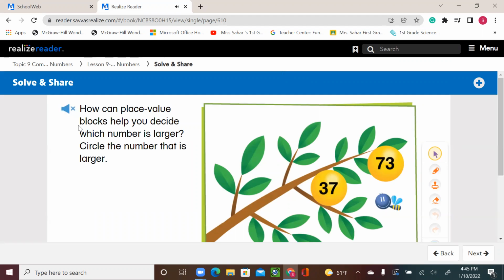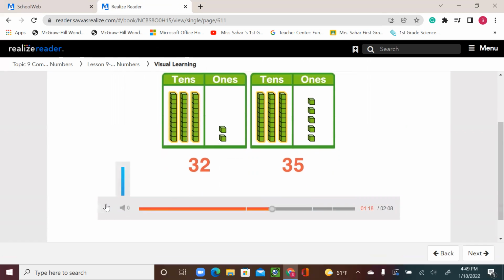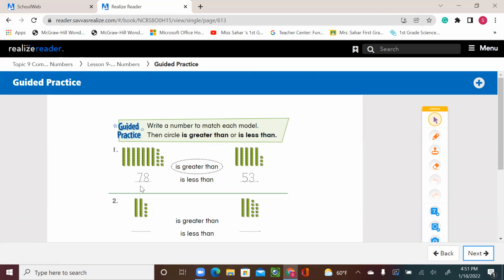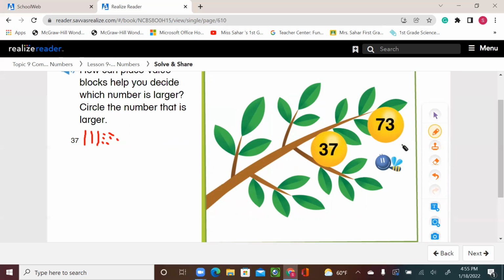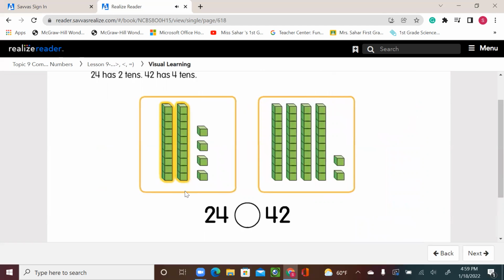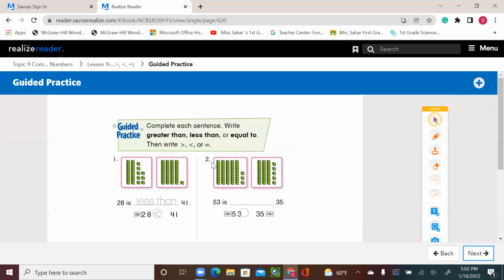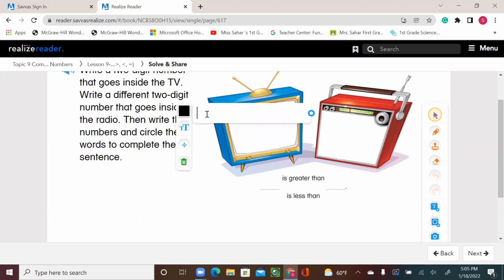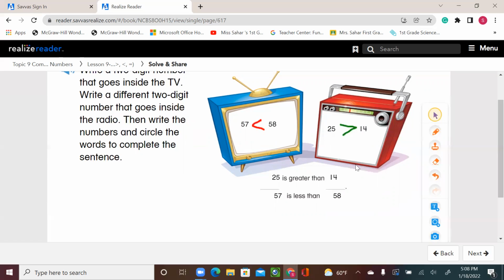Grade(1) Topic 9 Lesson 3&4